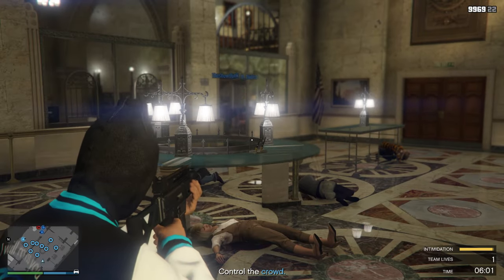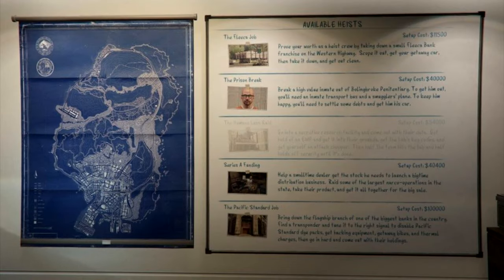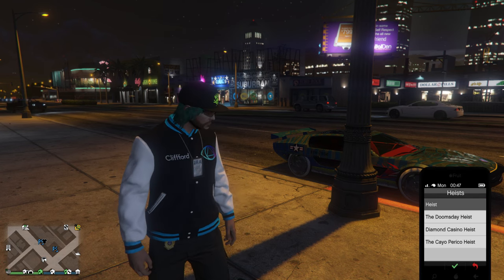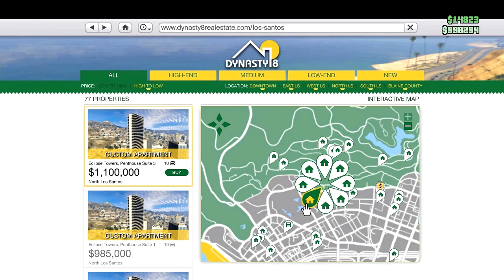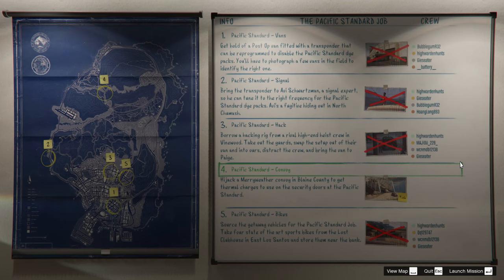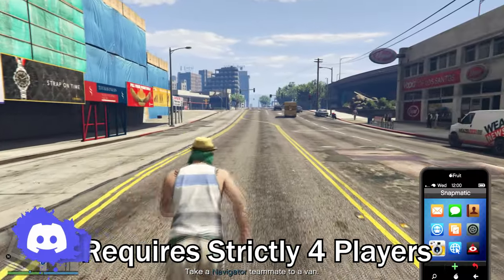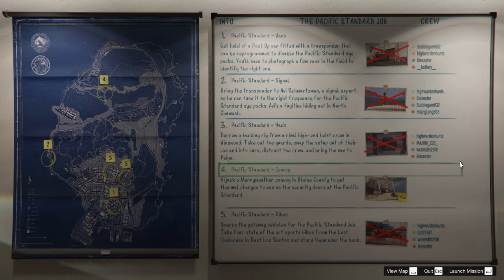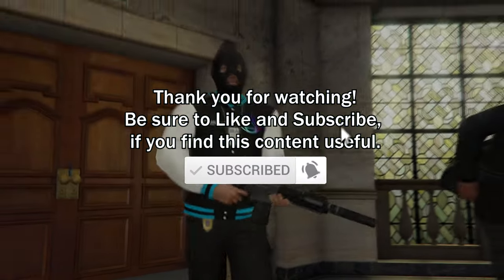GTA 5 Online HOW TO START / JOIN APARTMENT HEIST (Full Guide)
This video will show you how to start the Apartment Heist or Classic Heist in GTA 5 Online